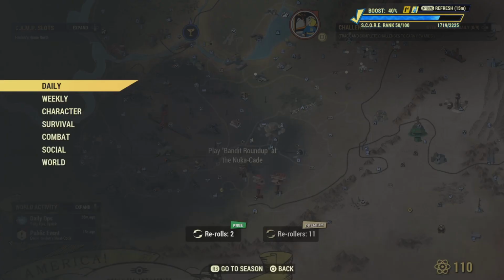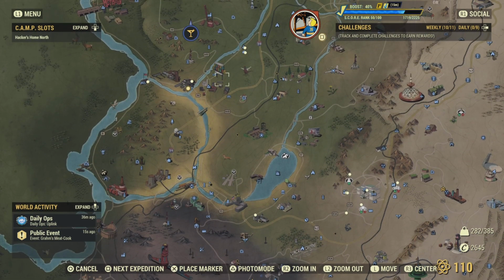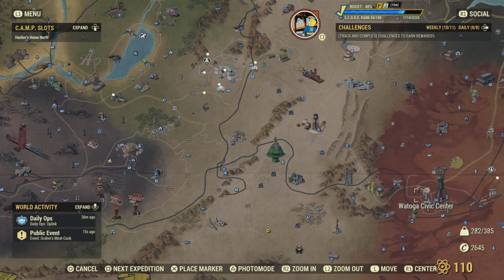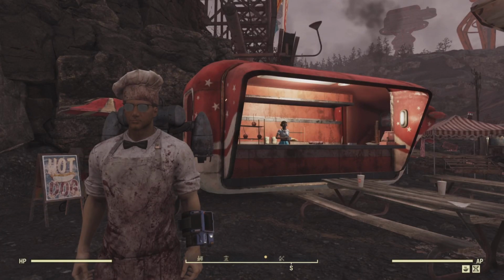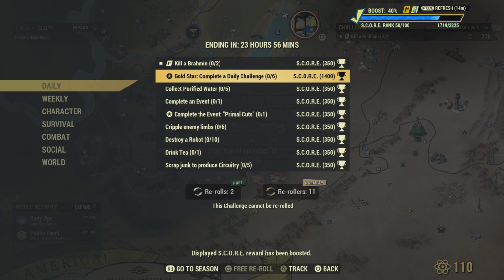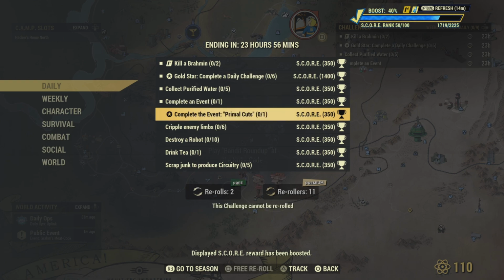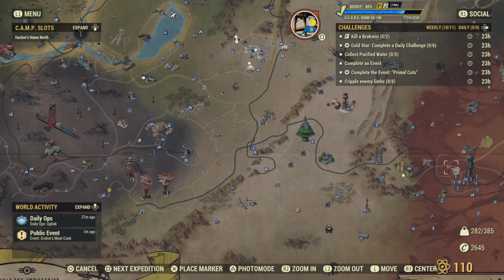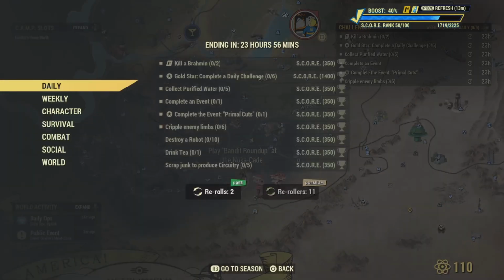Fallout 76 - Fallout 76 Daily challenges - 9/3 - Free and Sale Item of the day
Fallout 76